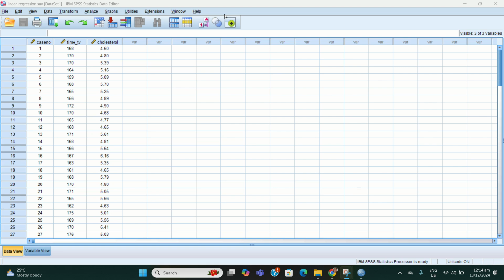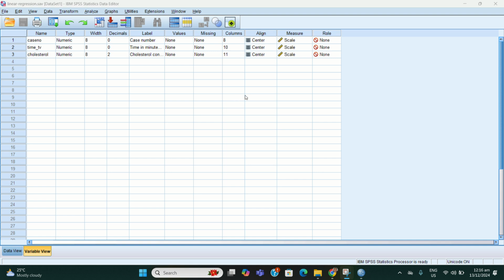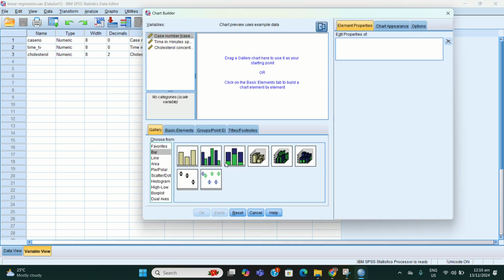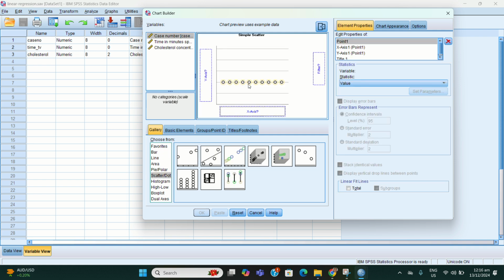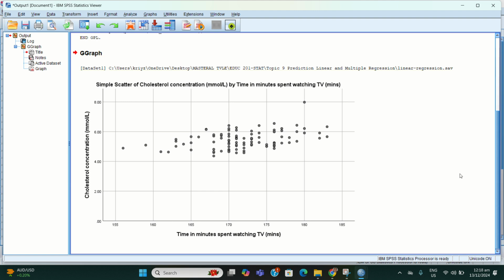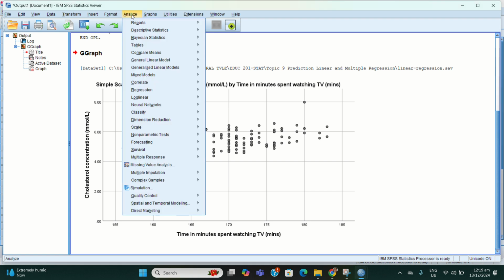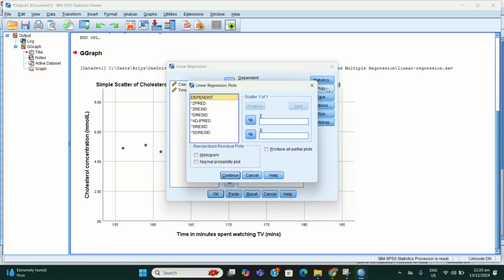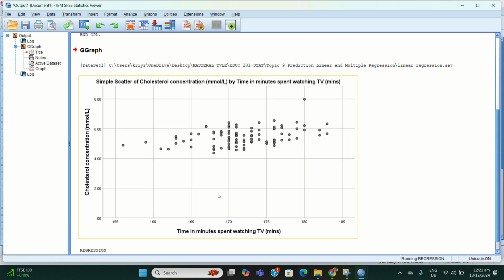LINEAR REGRESSION IN SPSS